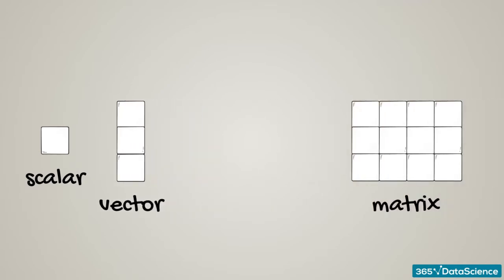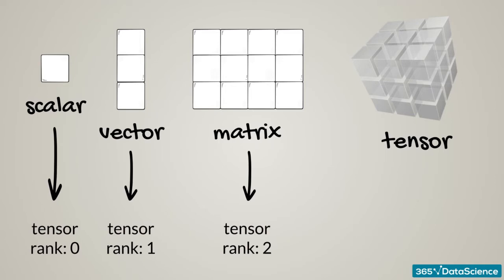235 TensorFlow Outline and Comparison with Other Libraries (DEEP LEARNING TENSOR FLOW 2.0) COURSE